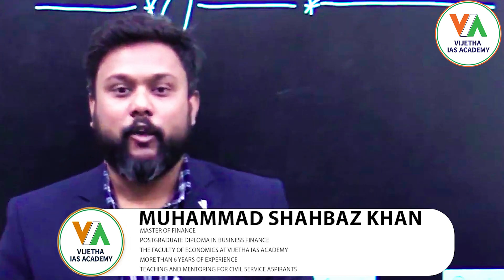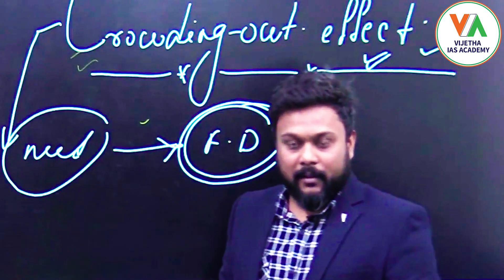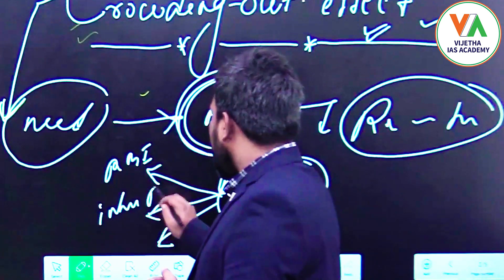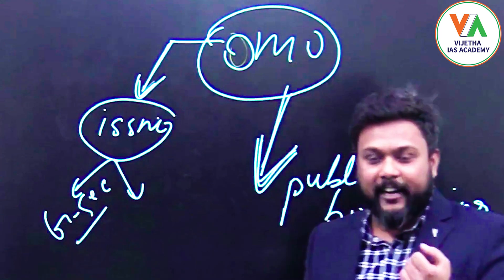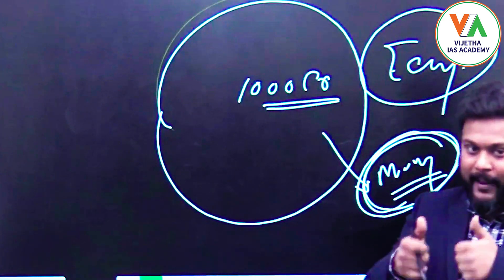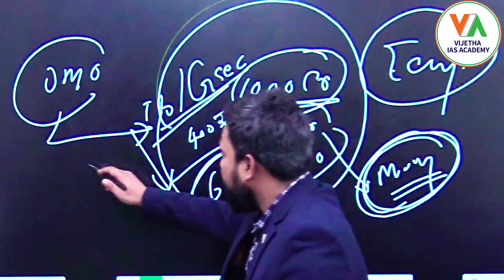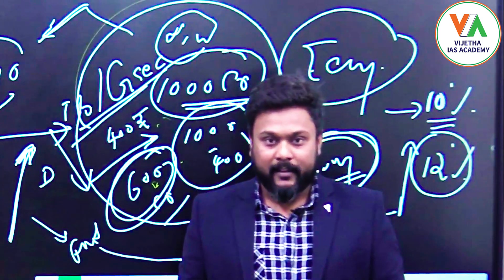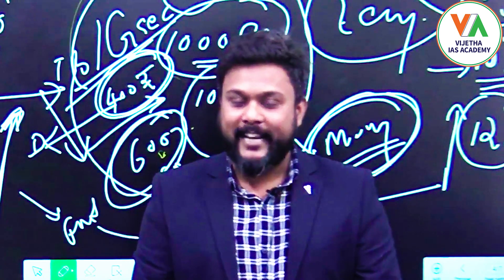crowing out effect | Indian Economy | General Studies | UPSC CSE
Stay ahead in your exam journey with our comprehensive study materials and analysis.